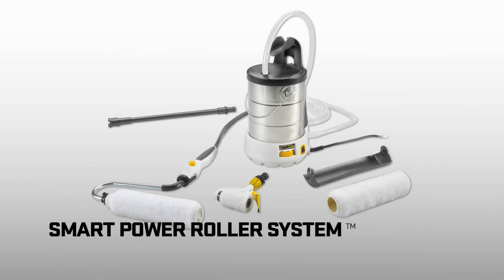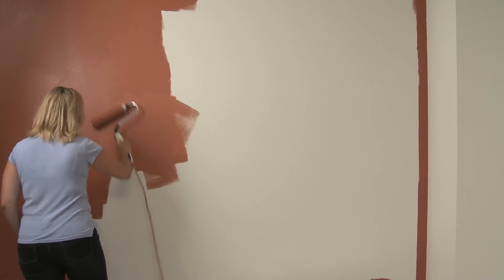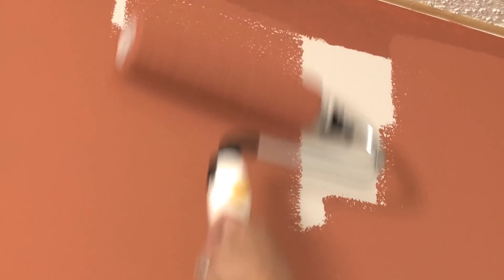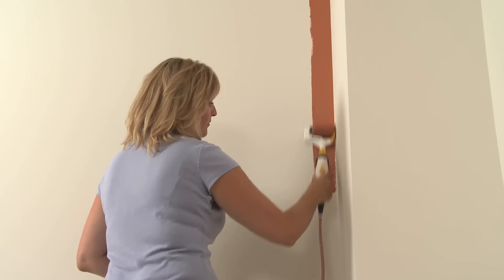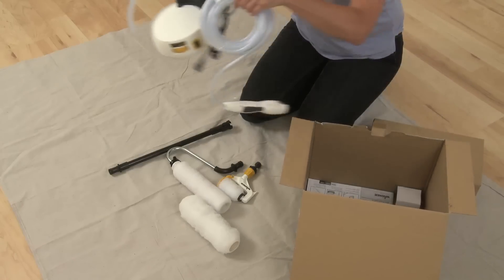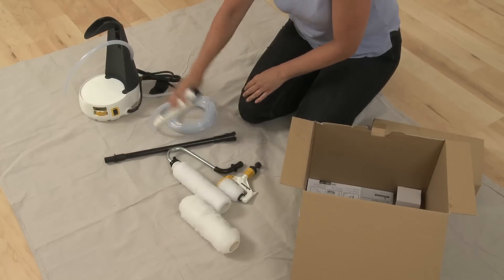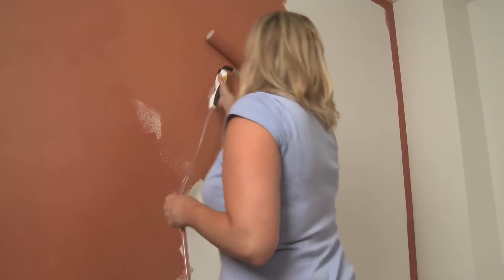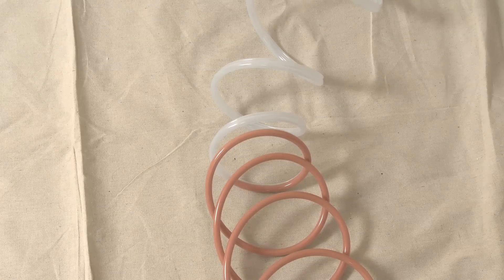Smart Power Roller System Intro